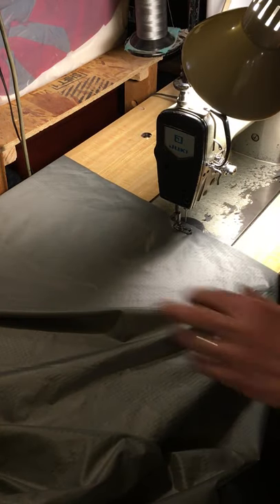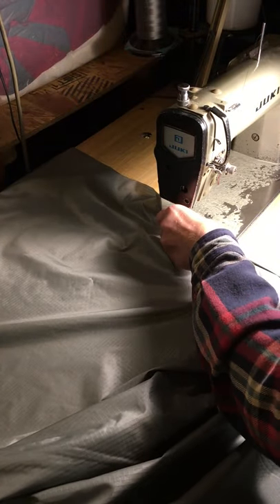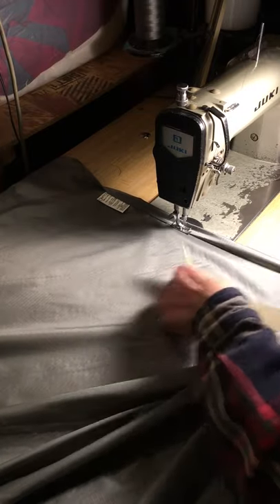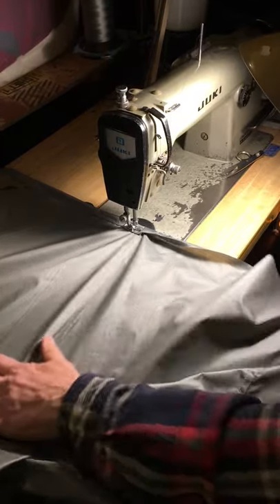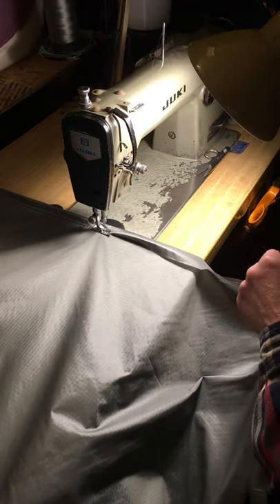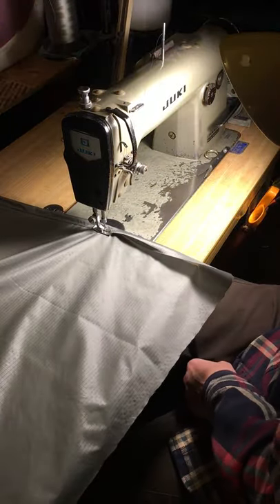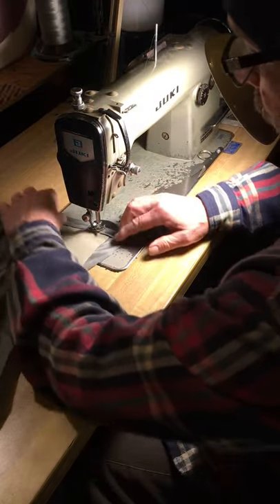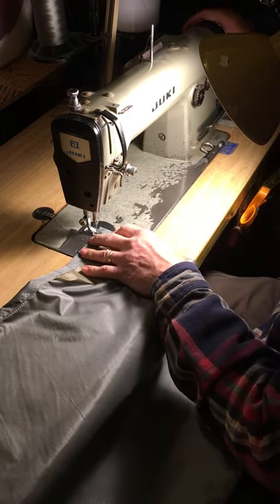Sewing the Hem on a Backpacking Tarp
Sewing the hem of a backpacking tarp. The reinforcements are inserted at pre marked or notched points along the hem and at the center seam. Longer stitch length. Bonded 46 nylon thread. Some use a lighter Tex 30 polyester thread if sewing on home machines (Bonded 33 nylon would be comparable)..